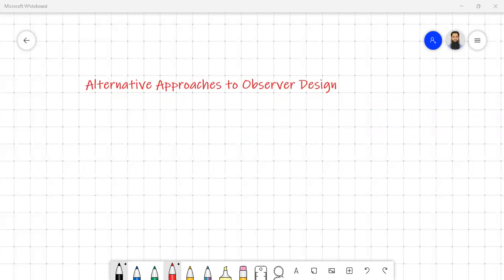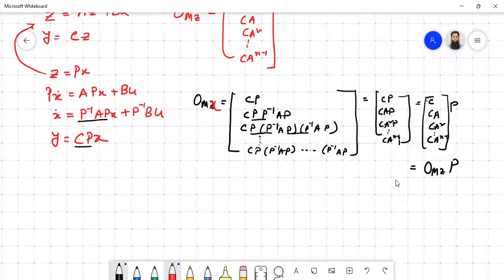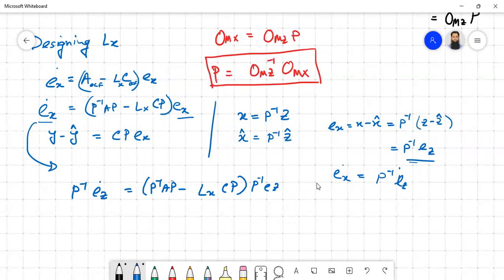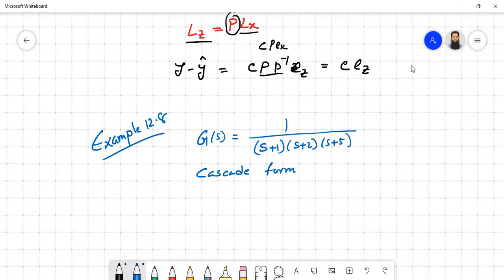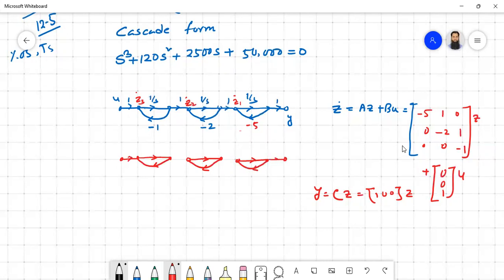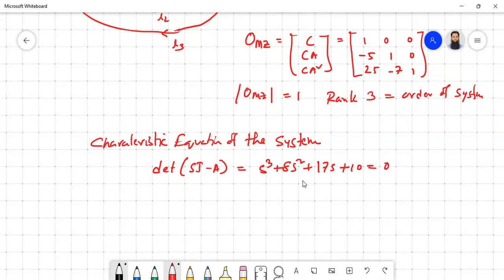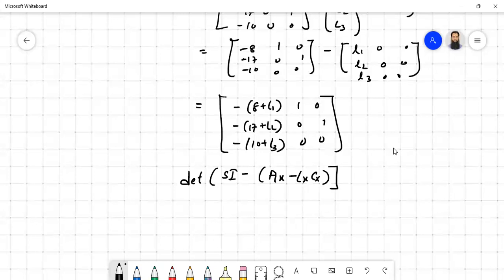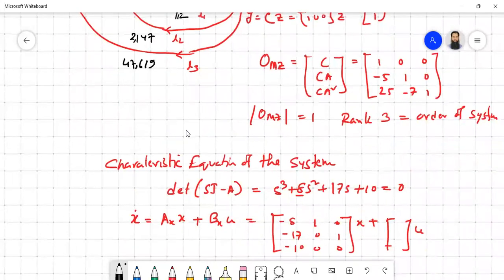Lecture 11 P1 Alternative Approaches to Observer Design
Alternative Approaches to Observer Design